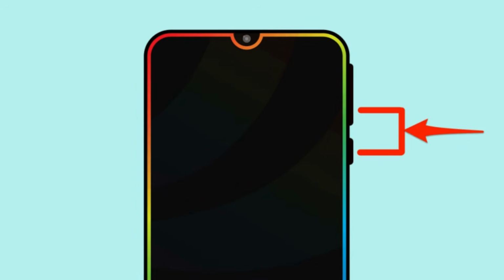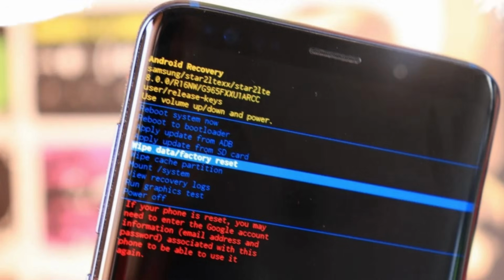🔒 Forgot Your Android Phone PIN/Pattern? What to Do to Unlock Your Phone to Access It Again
You're staring at a locked screen. You've tried every PIN, pattern, and password you can think of. Nothing works. Don't panic—and whatever you do, don't factory reset yet. In this 2026 guide, I walk you through the legitimate, step-by-step methods to unlock your Android phone and regain access without losing all your data.

❓ FREQUENTLY ASKED QUESTIONS (FAQs):
Forgot pattern lock Samsung, how to fix?
Google Find My Device unlock not working?
ADB command to remove lock screen?
Will factory reset remove Google FRP lock?
How to bypass FRP after reset? (Legitimate methods only)
Smart Lock trusted place not working?
Can I unlock phone without Google account?
Samsung Find My Mobile unlock feature missing?
Best way to remember PIN without writing it down?

💡 PROACTIVE PREVENTION (DO THIS NOW):
• Enable Find My Device: Settings - Google - Find My Device - Toggle ON
• Samsung Users: Enable "Remote Unlock" in Settings - Biometrics and security - Find My Mobile
• Set Up Smart Lock: Settings - Security - Smart Lock - Add Trusted Places (Home) and Trusted Devices
• Save Your Google Password: In a secure password manager (Bitwarden, 1Password, Apple Keychain)
• Write Down Your PIN: On paper stored in a safe place (old school, but effective)
• Test Your Recovery Methods: Every 6 months, ensure Find My Device actually works

⚠️ FINAL WARNING:
If you attempt too many wrong PIN/pattern attempts, your phone may factory reset itself automatically (a security feature on many Androids). Stop guessing after 5 attempts and switch to one of the methods in this video. If you've already triggered the reset, your only hope is FRP bypass, which is increasingly difficult on modern Android versions.

👋 DID THIS HELP YOU GET BACK INTO YOUR PHONE?
If this guide saved your data and your sanity, please:

👍 LIKE this video – It helps others locked out of their phones find this solution.